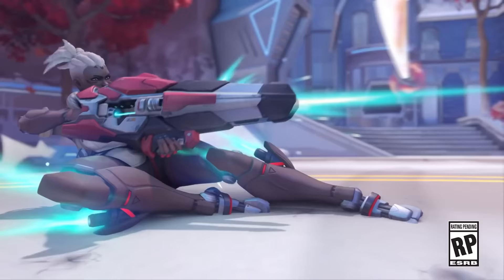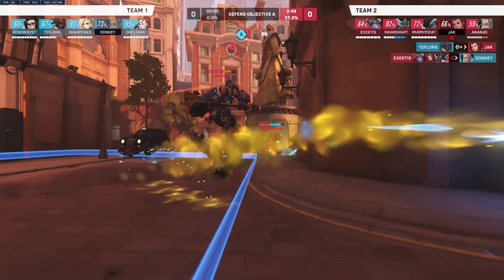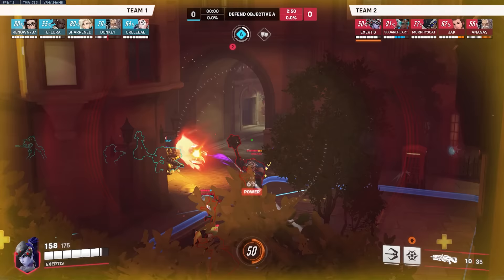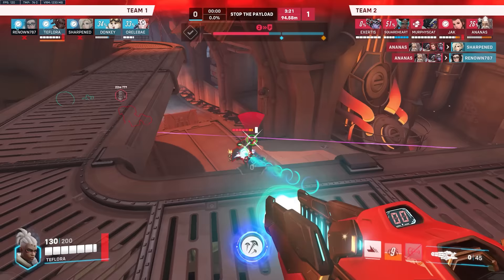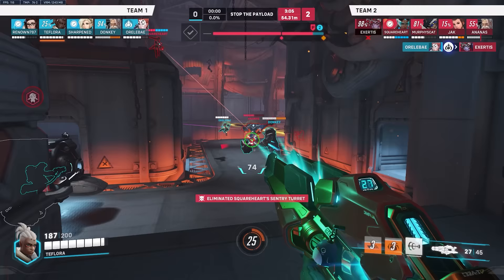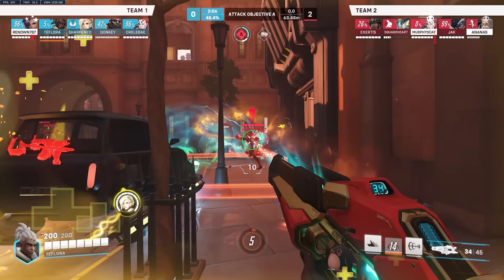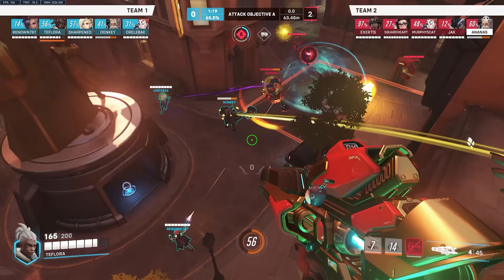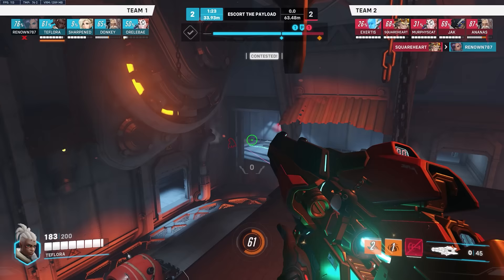This Plat Sojourn is Basically AFK - Overwatch 2 Guide